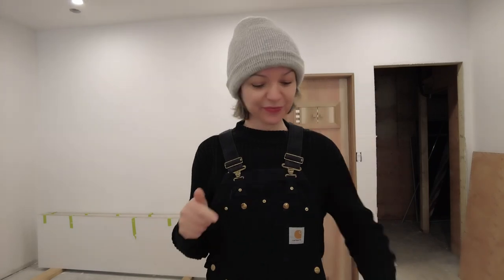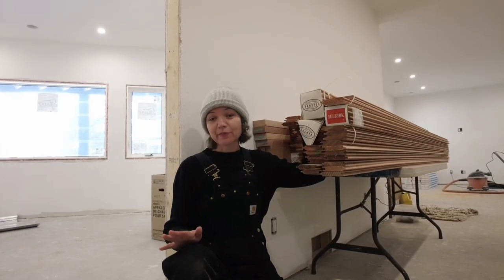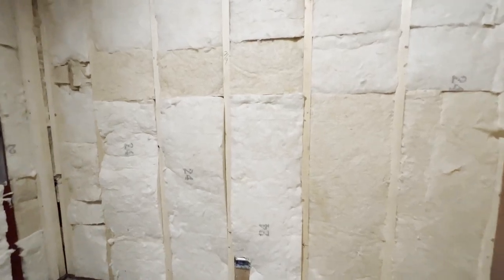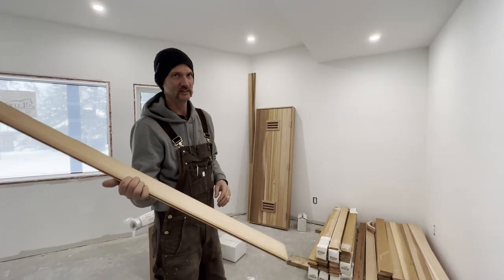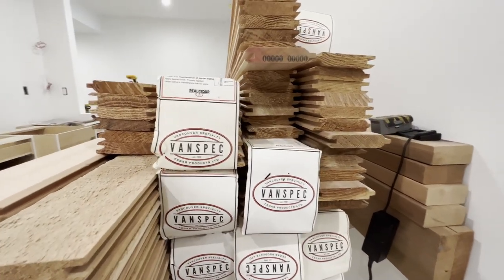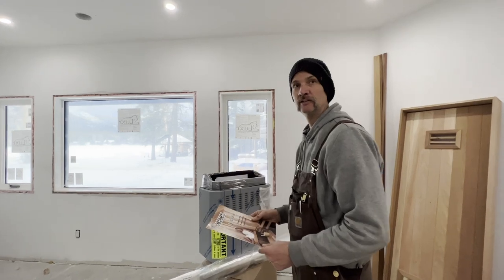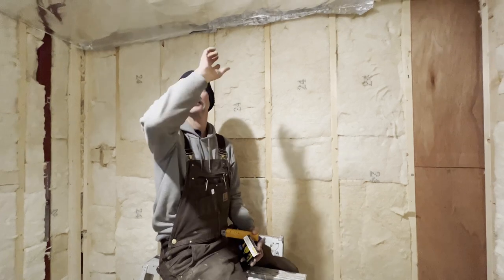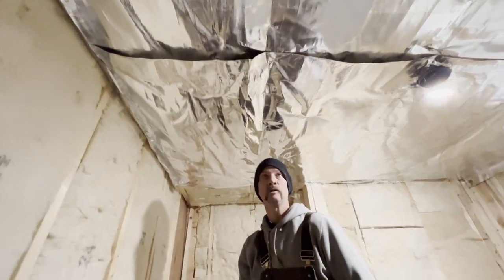Things are Heating up | Building a Custom Dry Sauna | Start to Finish | Ep01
Welcome to Episode 1 in our series How to Build a Custom Dry Sauna.
Follow along as James and Michelle take you step by step from the drywall and insulation stage, to your cozy dry sauna!

Find our other videos related to the lake house (a project James is working on for a client) here: